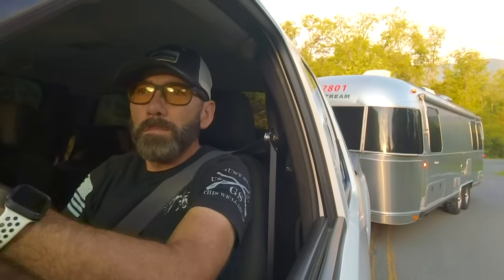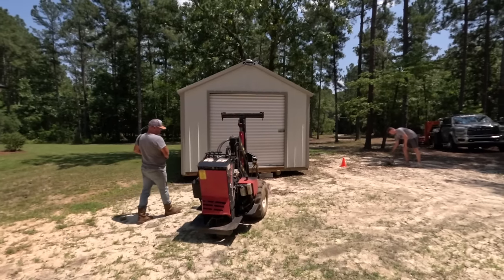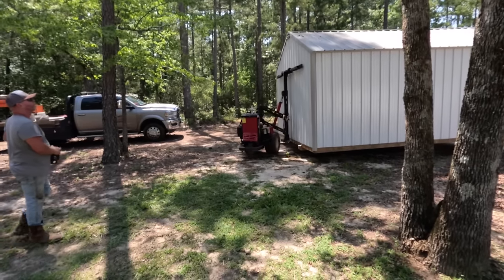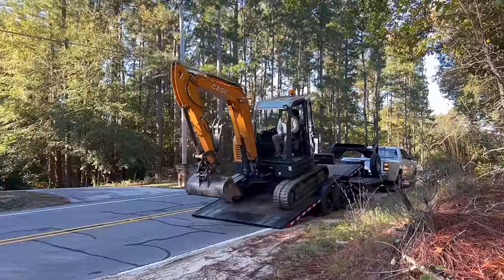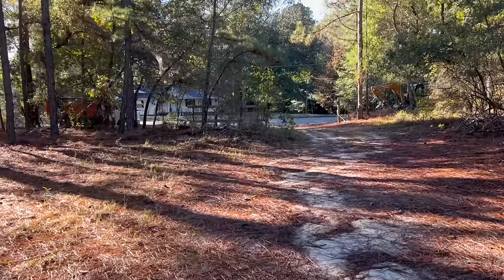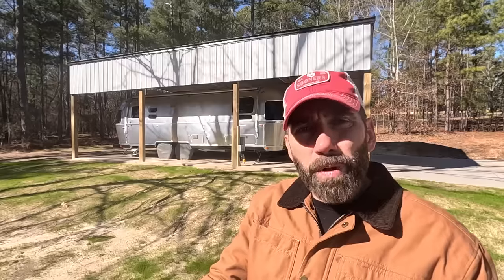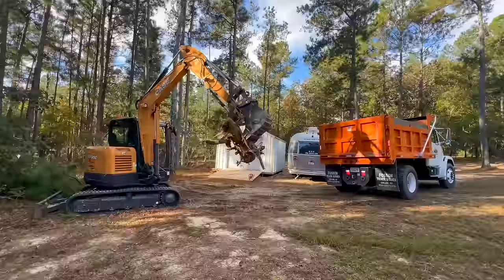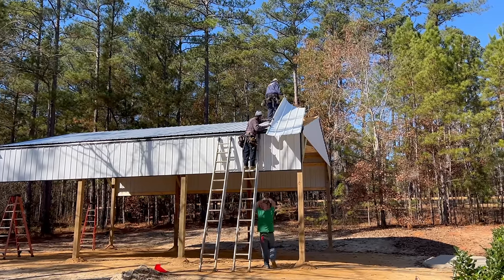How MUCH To Build Our RV Pole Barn? A Full Cost Breakdown 💰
How much does it cost to build a pole barn?  This video provides a full material and labor cost breakdown of our 36’ x 24’ x 12’ Pole Barn building.  The total cost includes excavation and site preparation, post frame pole barn construction, concrete cost, electrical cost and a driveway installation.  This was a months long process and involved multiple subcontractors to complete the build.  We couldn’t be more excited to complete this project and finally have a safe place to park our Airstream RV out from the elements.

OUR GEAR 🏕️.